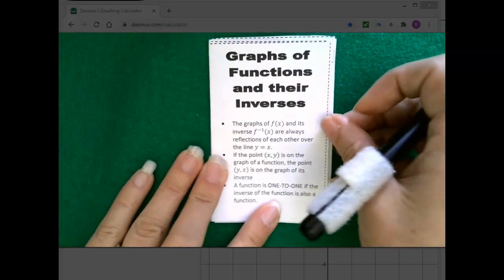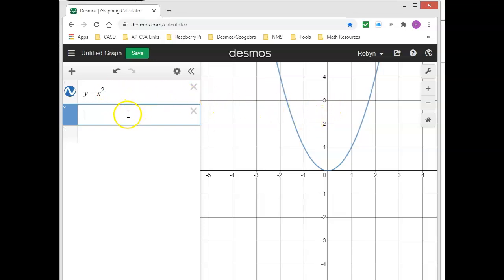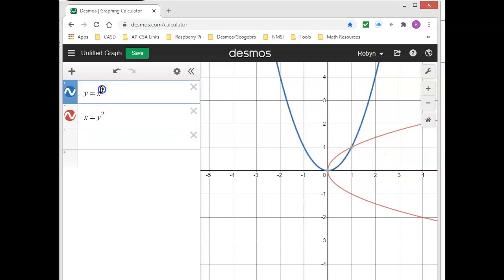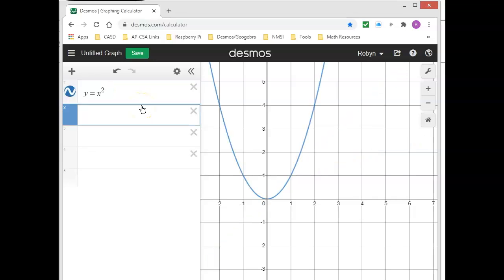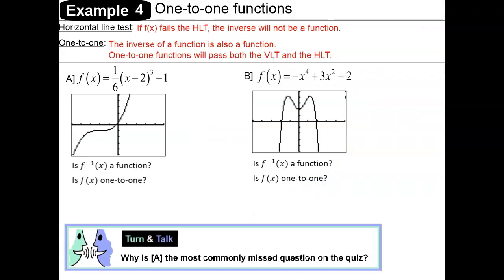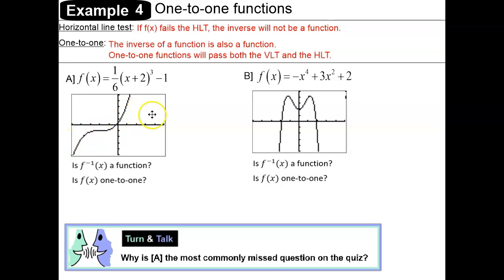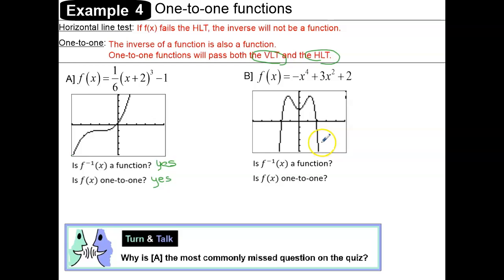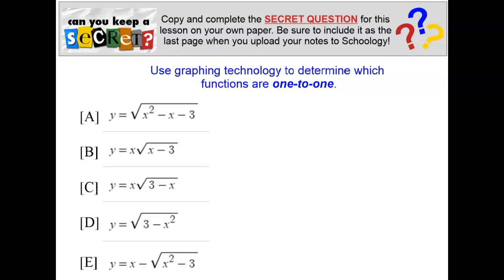U1L5 One-to-One Functions/ Vertical & Horizontal Line Tests